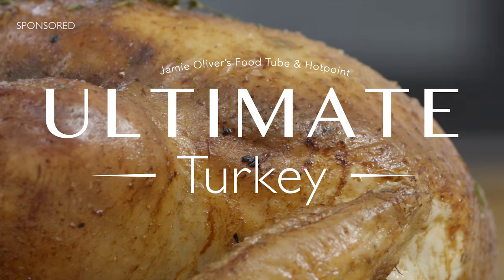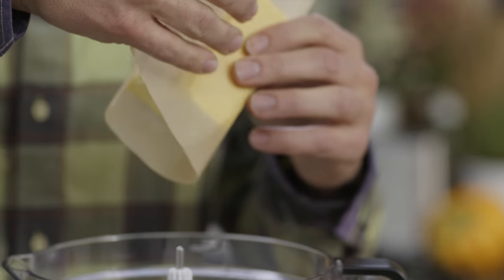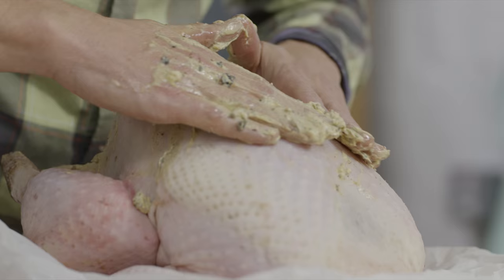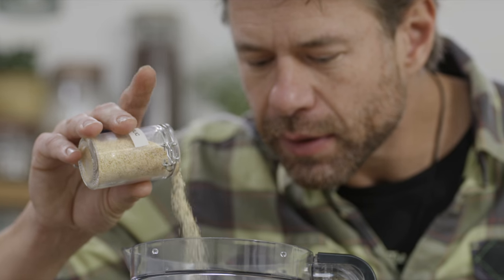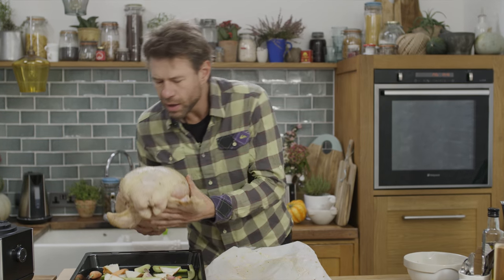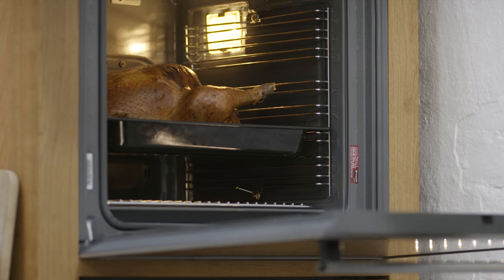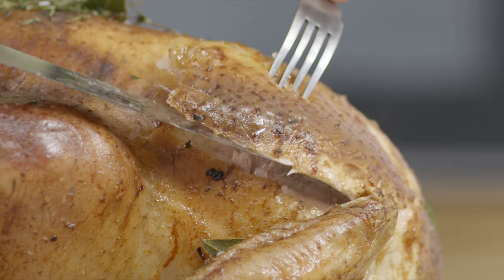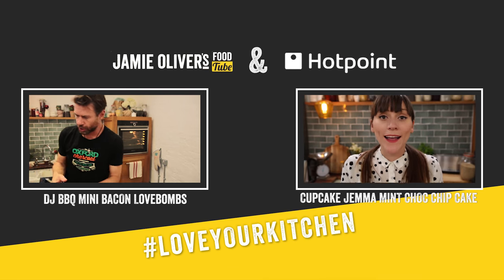The Ultimate Turkey Recipe | DJ BBQ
Injector Recipe:
60 ml light oil
60 ml water
3 tablespoons/45 ml Worcestershire sauce
1 tablespoon/15 ml salt
2 teaspoons/10 ml garlic powder
2 teaspoons/10 ml onion powder
1 teaspoon/5 ml ground thyme
1 teaspoon/5 ml ground sage
1 teaspoon/5 ml finely ground black pepper
3 bay leaves

x